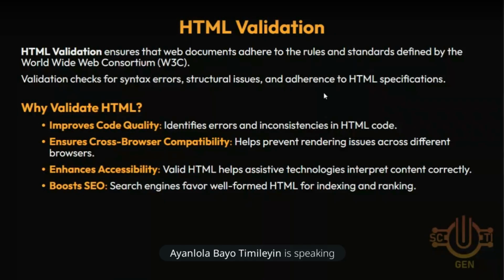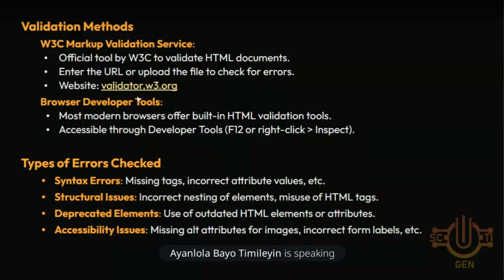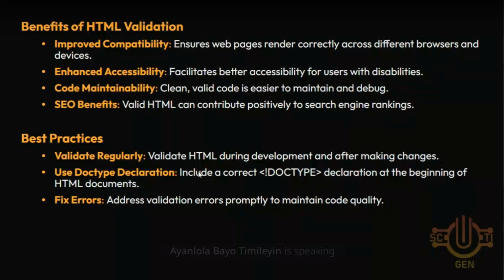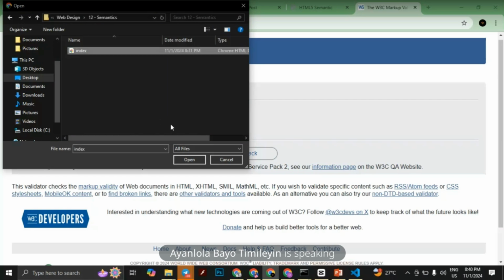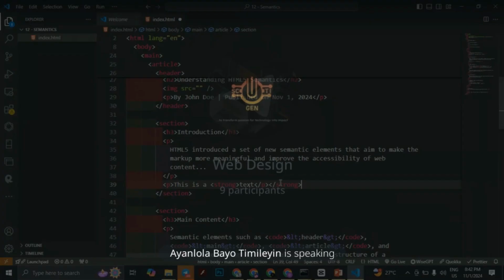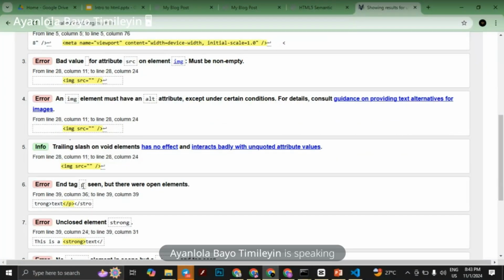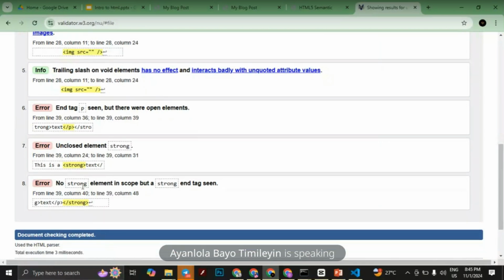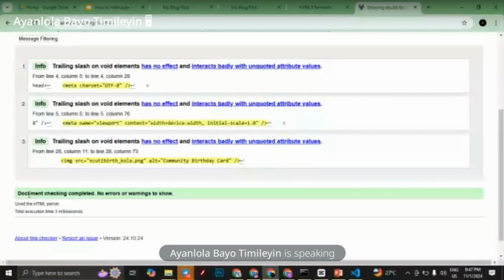13 - FREE Web Design Course (2025) : How to Validate HTML Document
In this video, you'll learn how to improve your HTML code quality, enhance accessibility, and boost SEO by validating your HTML Document.